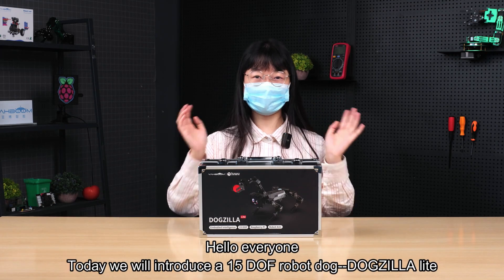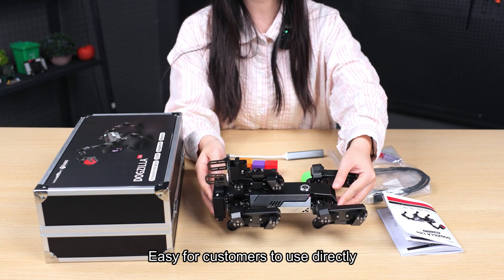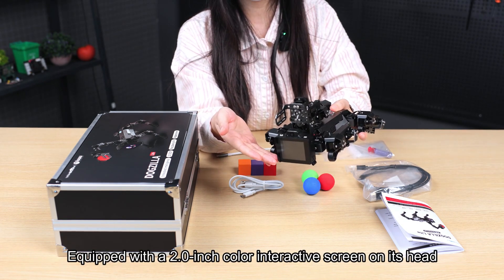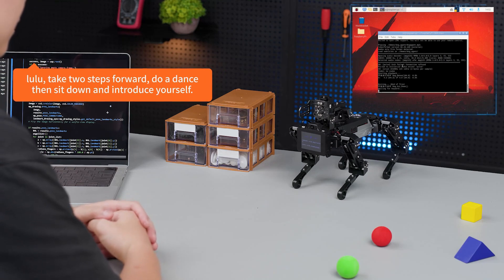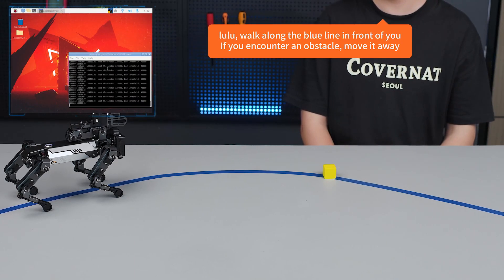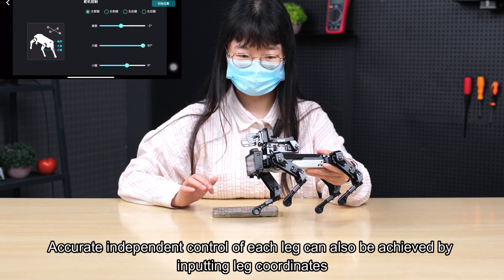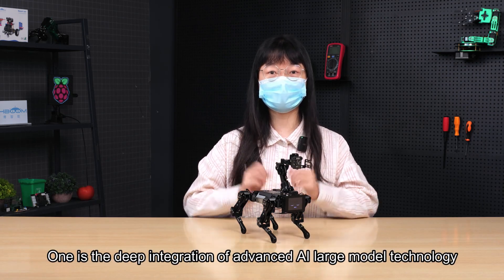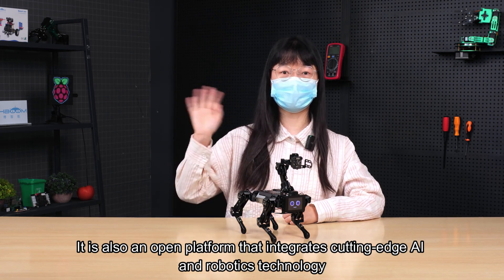【Unpacking and reviewing】----DOGZILLA Lite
DOGZILLA-Lite is a 15-DOF desktop AI bionic robot dog. It is made of aluminum alloy and comes with a robotic arm and gripper, which can flexibly perform grasping tasks. Built-in Raspberry Pi CM4 module, supports face detection, object recognition, and AI visual interaction. Combined with a large model, it can not only understand instructions, but also realize free dialogue, realizing true multimodal intelligent interaction. It has advanced sports capabilities such as omnidirectional movement, six-dimensional posture control, and dynamic balance. With more than 40+ functions, from basic remote control to embodied intelligent applications, it allows learning, entertainment, and technology research to be fully upgraded. In front of the robot dog, a 2.0-inch IPS display is integrated to display 35 different expressions.Support two control methods: BT APP and WiFi APP. Whether it is programming learning, AI experiments, or creative interaction, DOGZILLA-Lite is your best partner.